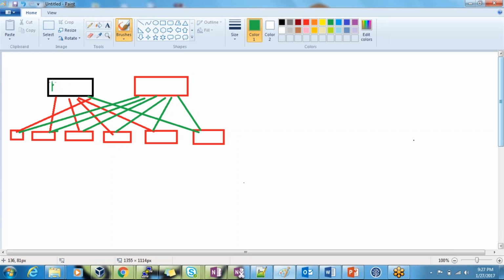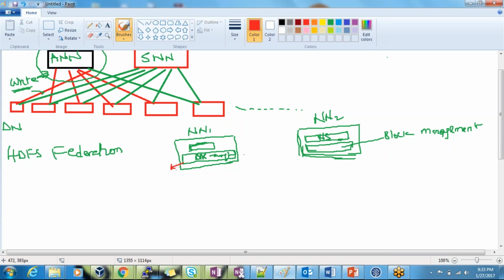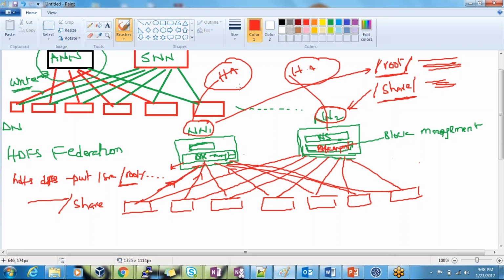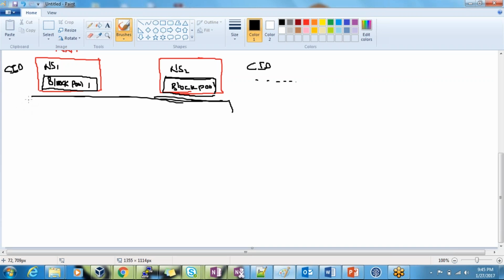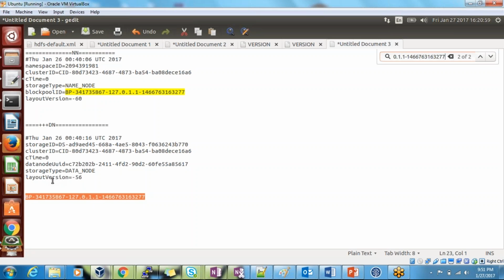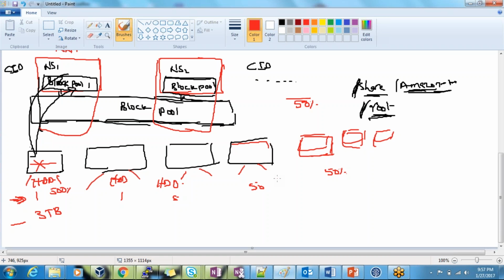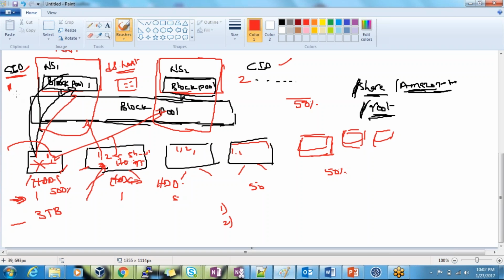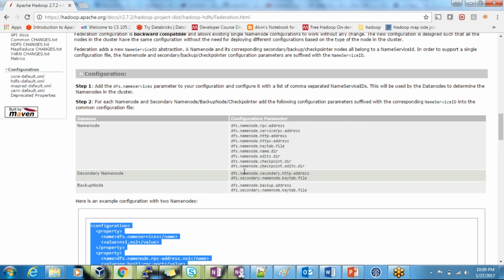CCA 175 HDFS FEDERATION 8